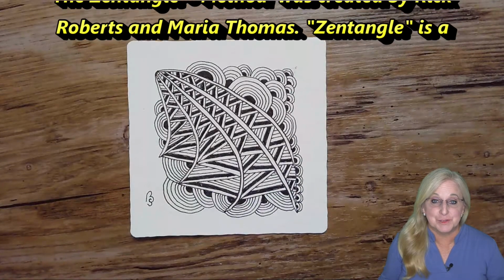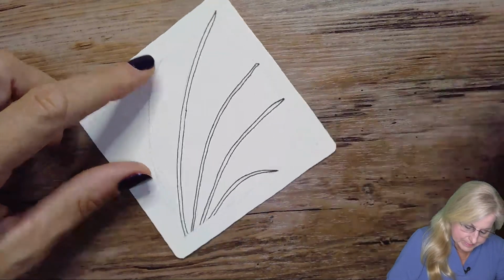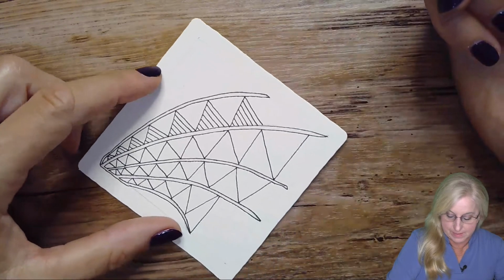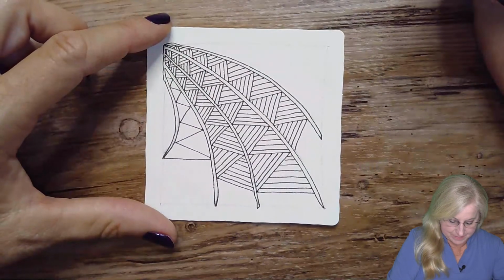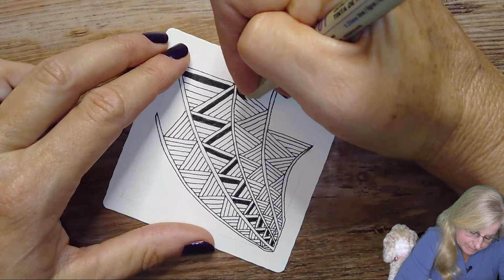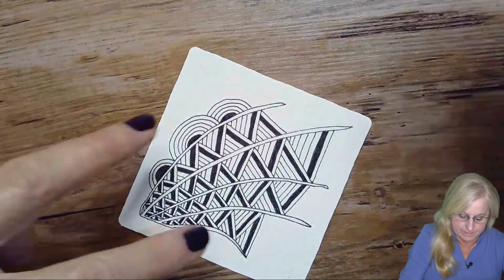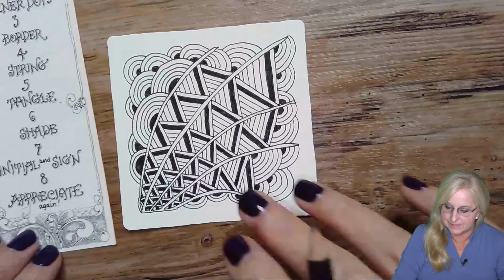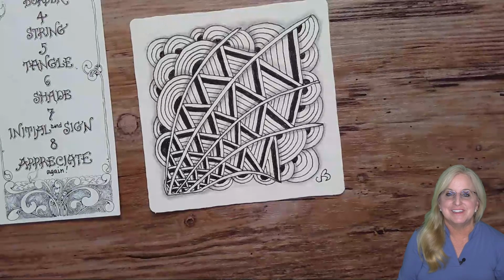TANGLE BREAK - Tangle Tuesday - SHATTUCK & CRESCENT MOON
Welcome to Tangle Break! Join me to take a break from your day to relax and draw fun, structured patterns using the Zentangle® method. Learn step-by-step how to draw this Zentangle® tile using shattuck and crescent moon. It's fun and relaxing!

Materials:
   Pencil
   Micron 01 pen
   Tortillon for shading (you can use a Q-tip or your finger)
   3.5 inch square or Zentangle® tile

The 8 Basic Steps of the Zentangle® Method:
   1. GRATITUDE & APPRECIATION
   2. CORNER DOTS
   3. BORDER
   4. STRING
   5. TANGLE
   6. SHADE
   7. INITIAL & SIGN
   8. APPRECIATE AGAIN!